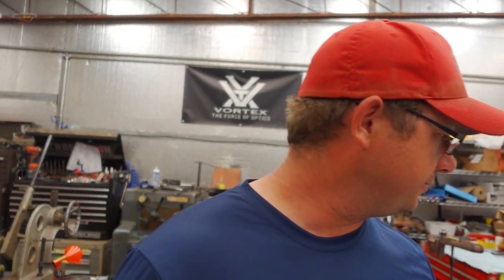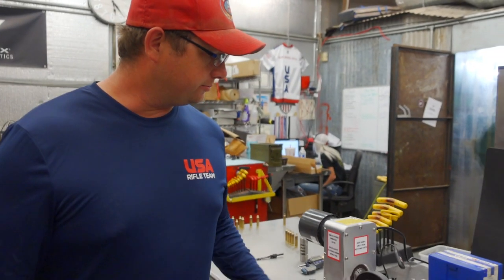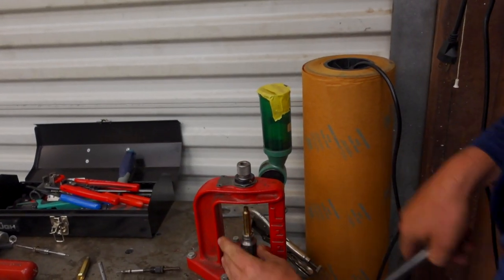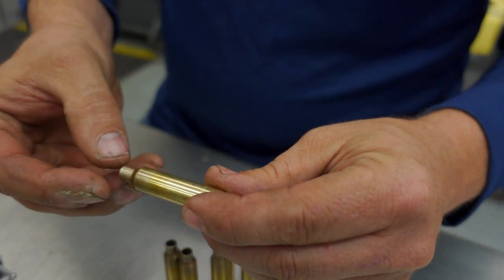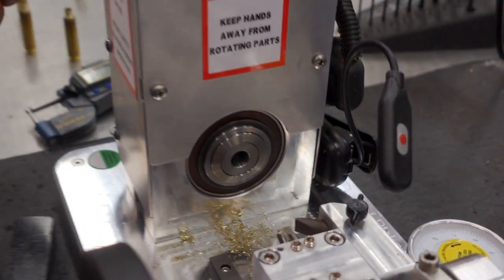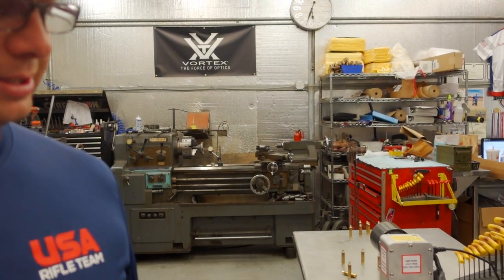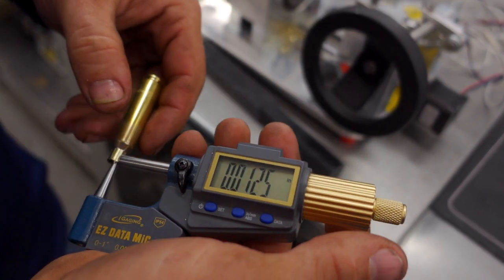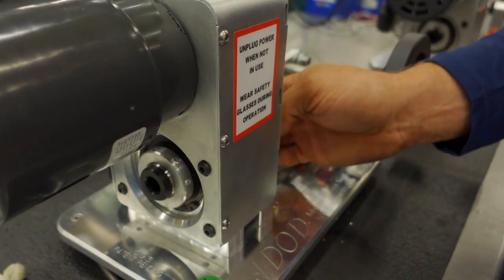The IDOD neck turner: All you need to know.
For a very long time, we have been turning brass the exact same way.  Use a mandrel as a pilot and have a cutter with a specified gap go around the perimeter and turn the necks to specified thickness.  The IDOD uses a technique called "pinch turning" to turn the ID and the OD (IDOD) at the same time.